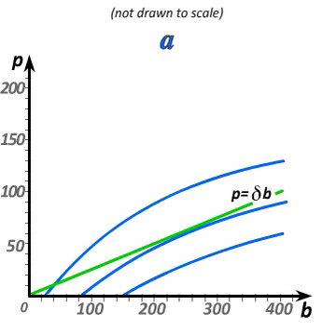nechyba graph 22.3a